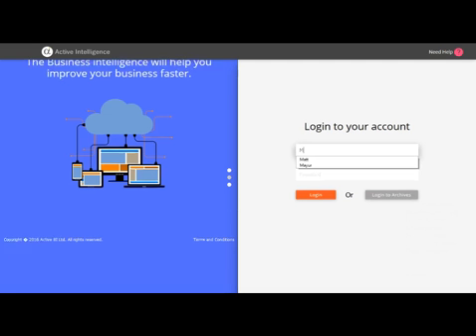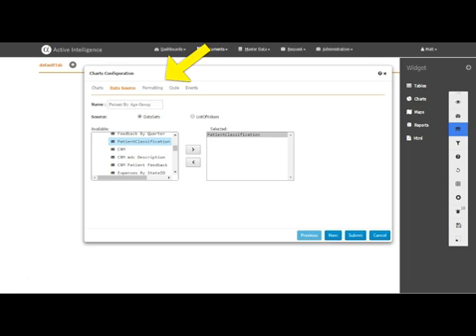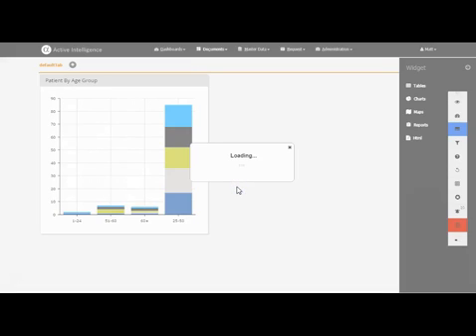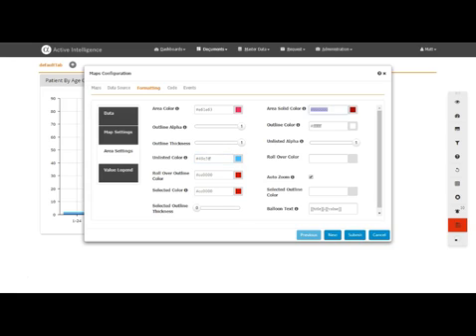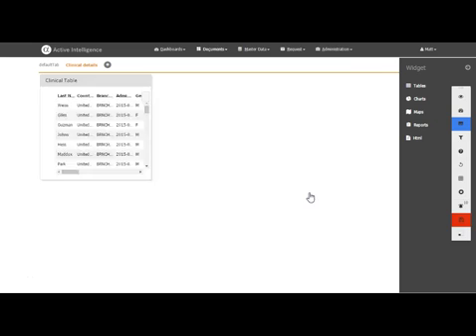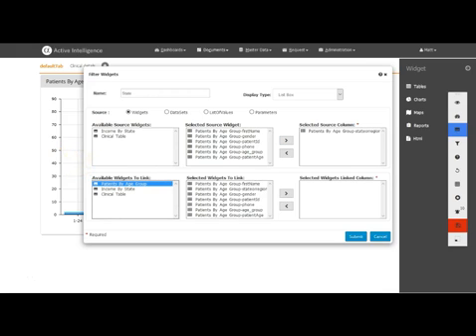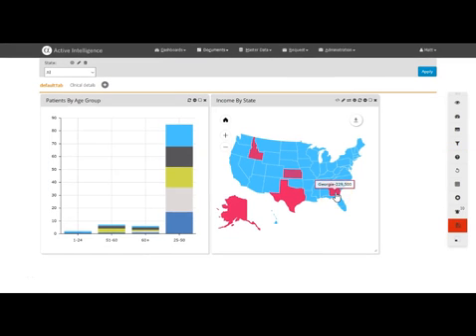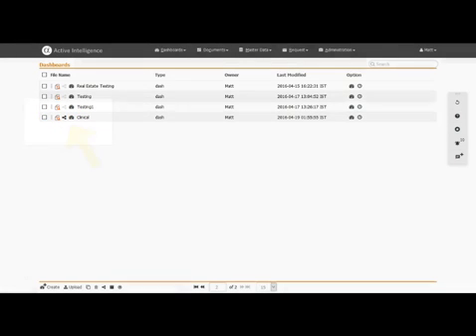How to get started with Active Intelligence Dashboard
This video will help you to create an aiv dashboard in Active Intelligence Visualization (AIV) AIV provides full learning videos on different features for free, Learn to create different types of widgets and create beautiful dashboards and reports using AIV.